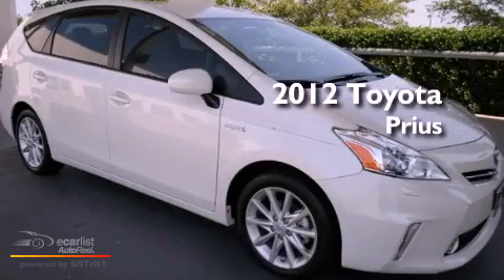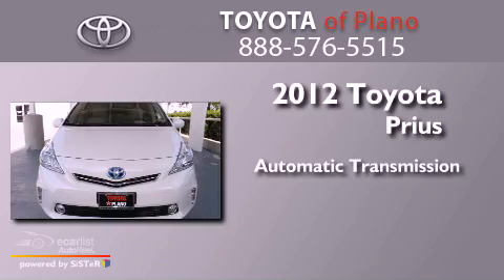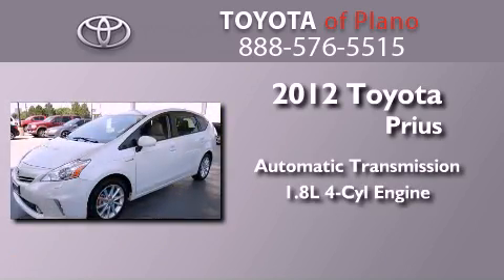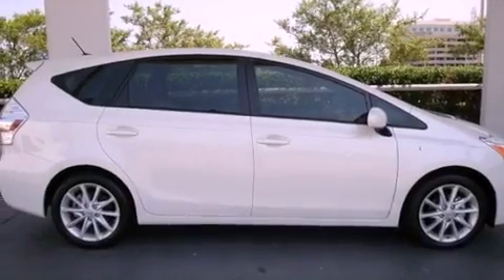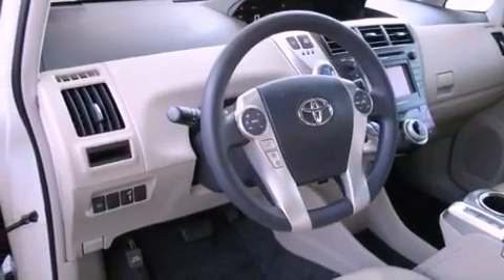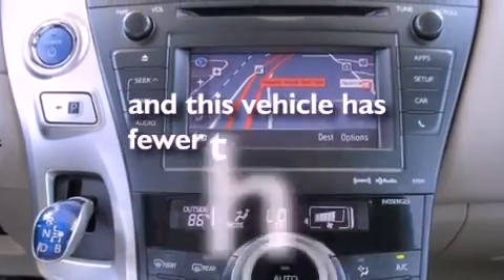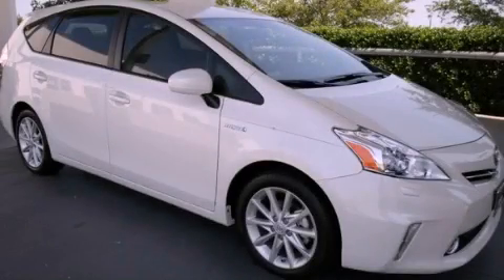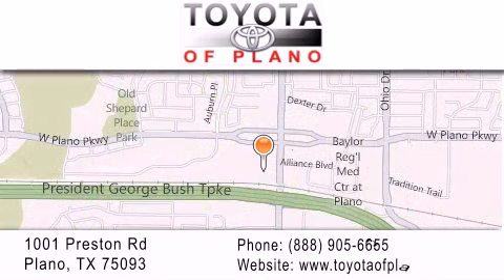2012 Toyota Prius Plano TX 75093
Year : 2012
 Make : Toyota
 Model : Prius
 Engine : 1.8L DOHC 16-valve VVT-i Atkinson-cycle I4 hybrid engine
 Trans . : Automatic
 Exterior : White
 Miles : 1,978
 Interior : Tan
 Toyota of Plano
 2012 Toyota Prius Plano TX